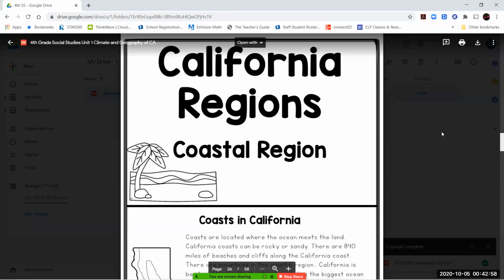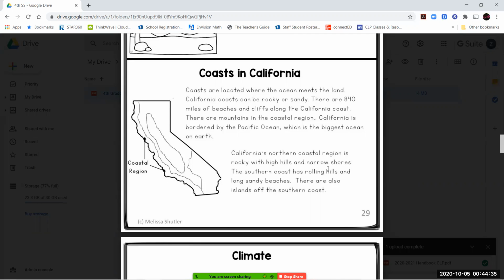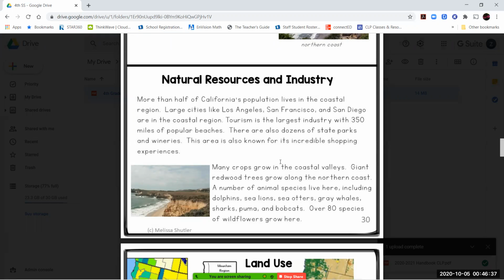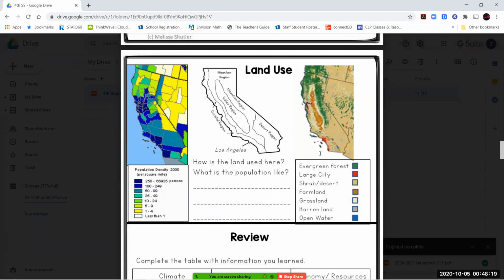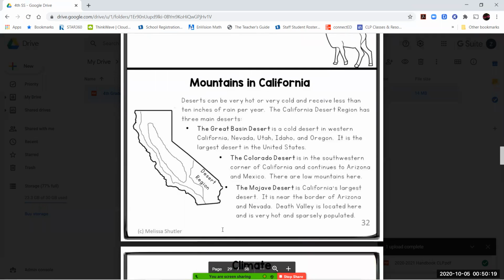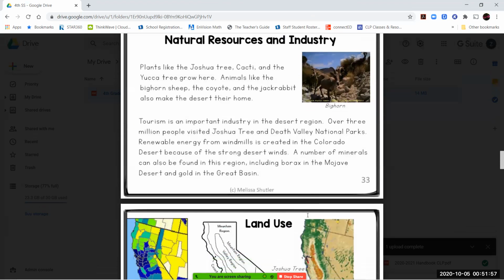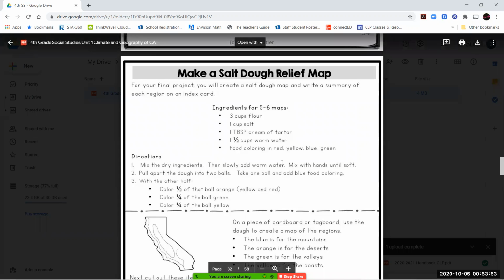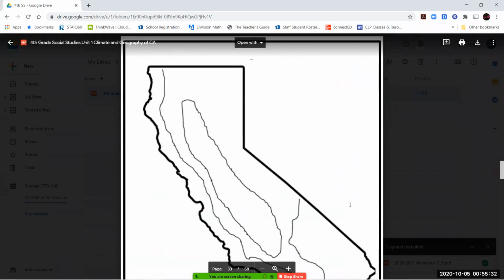4th Grade SS Unit 1 pg 29 34, 37-38